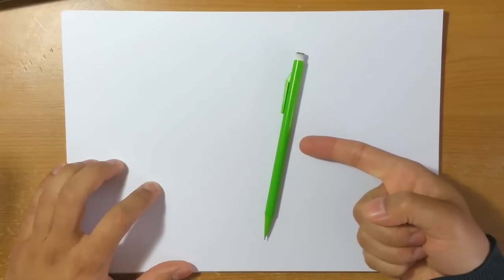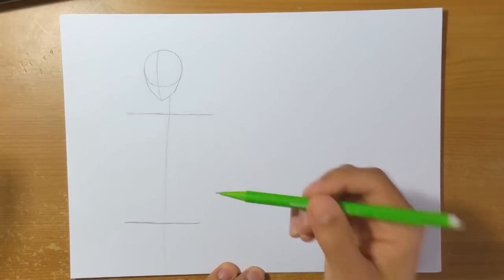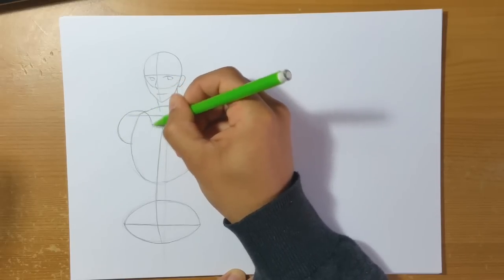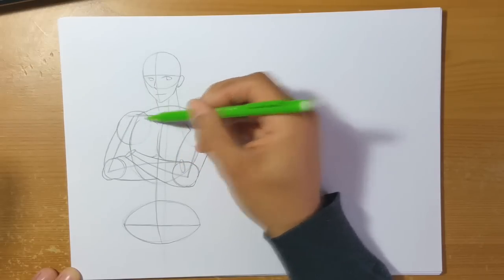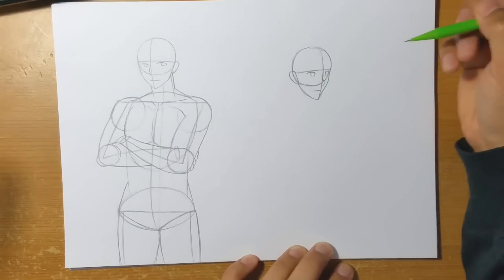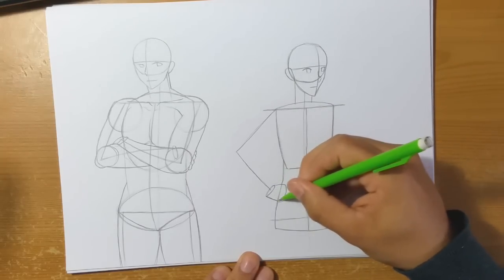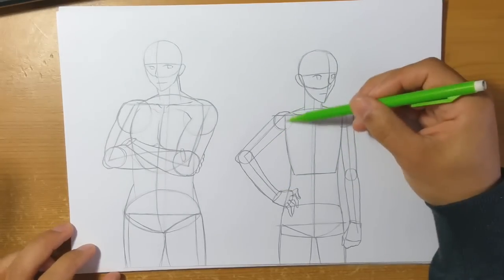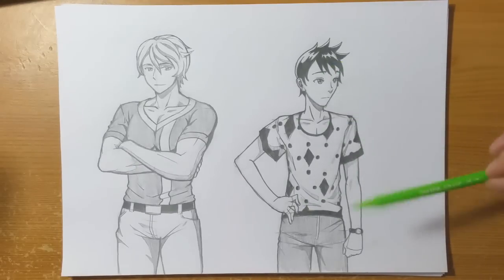How To Draw MALE ANIME MANGA CHARACTERS From BASIC SHAPES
How to draw male manga characters. How to draw guys tutorials have begun! this lesson should show you with simple step by step instructions and basic shapes how to build up the shapes of your male anime and manga designs with simple anatomy.